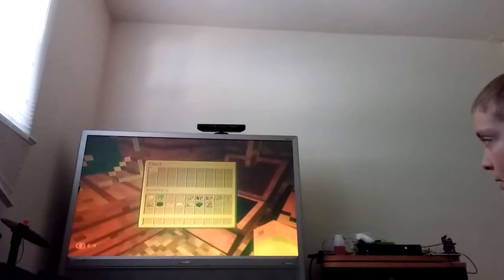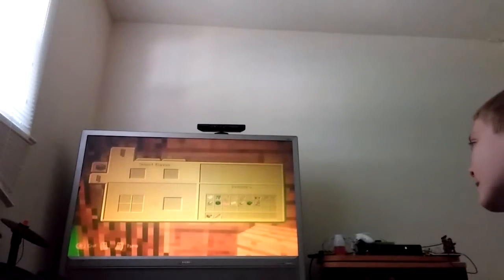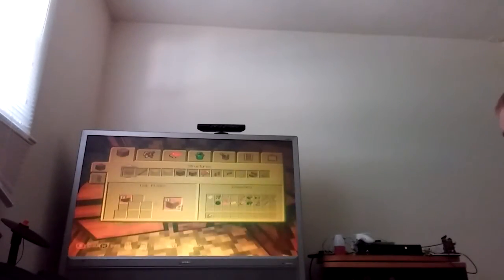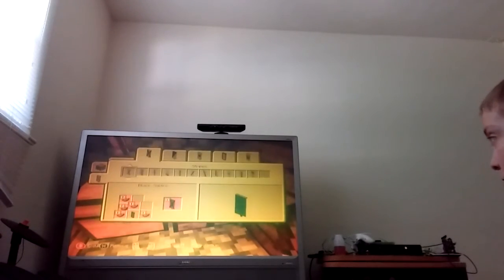Levis super flat challenge ep. 2 my house 1.0